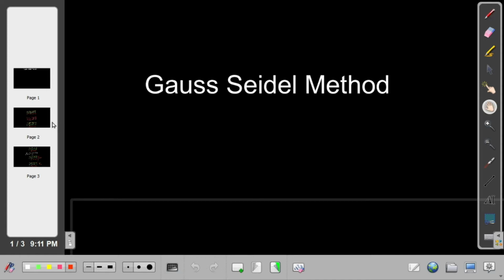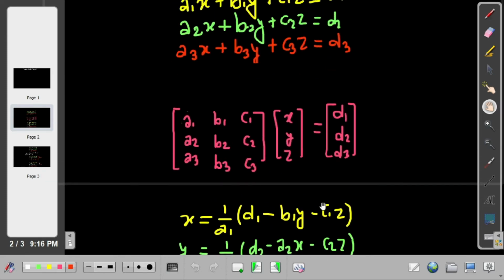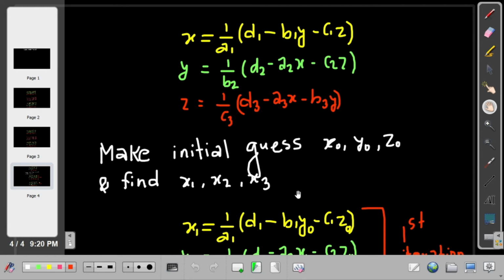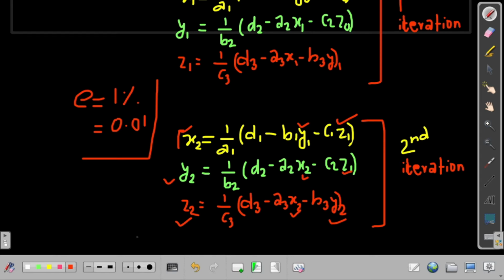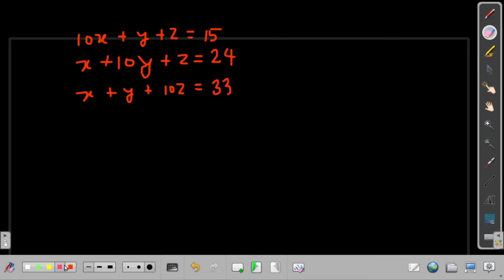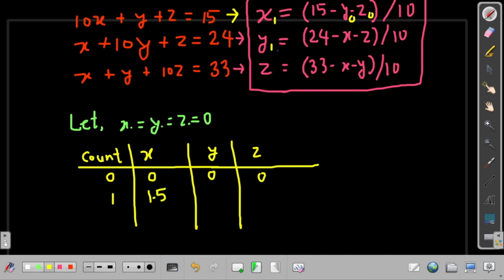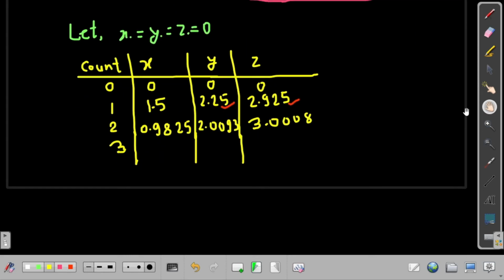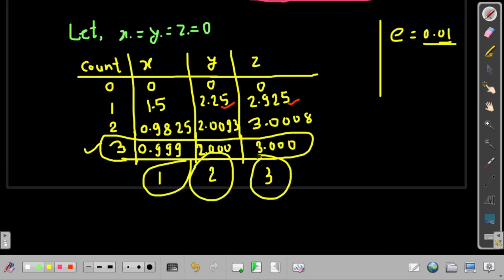Gauss-Seidal Method & its C Program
In this video I have discussed how to use the Gauss-Seidal method to solve the system of linear equations along with its implementation using C programming.language.